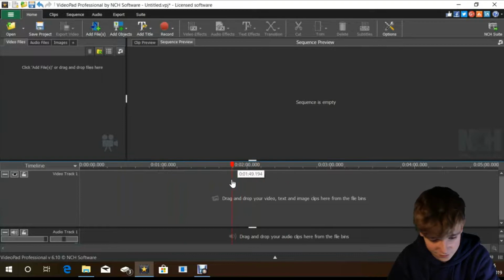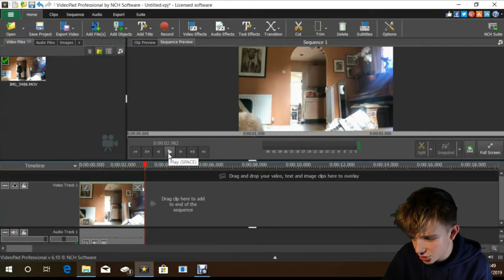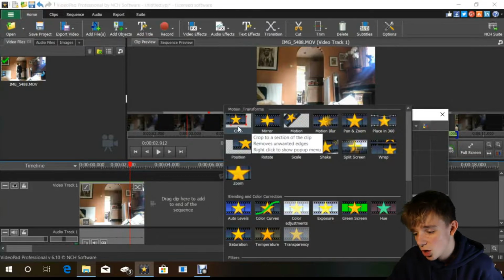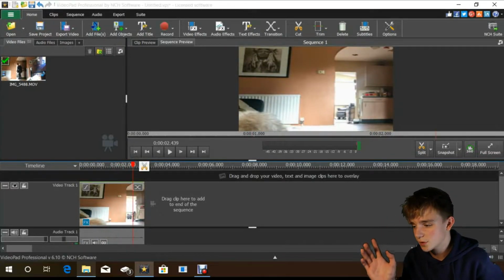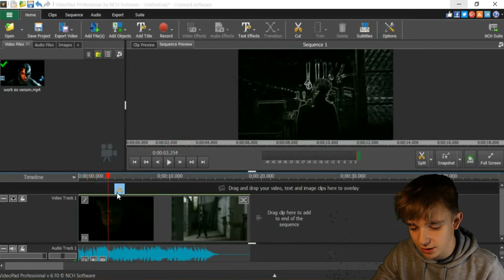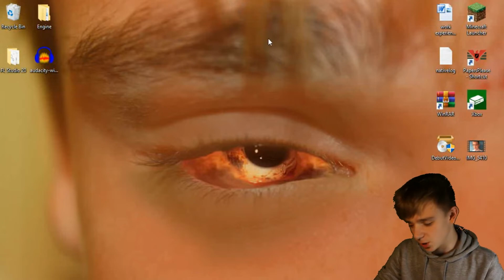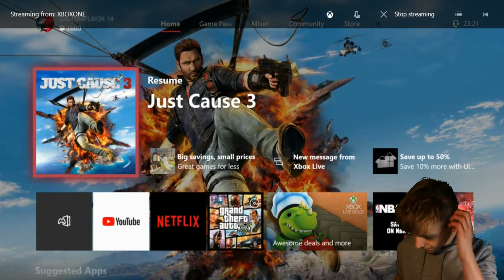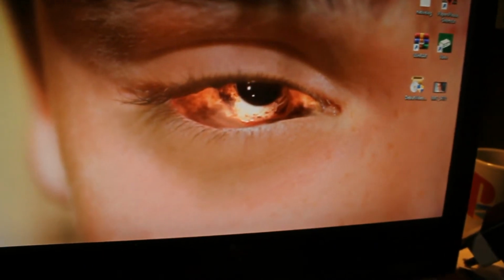HOW I EDIT MY VIDEOS!!!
HEY GUYS!!!